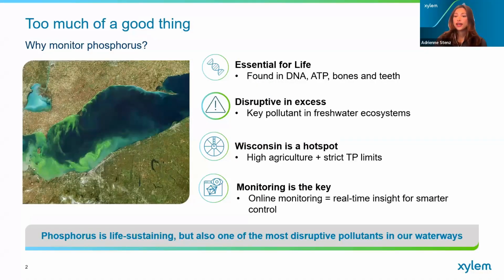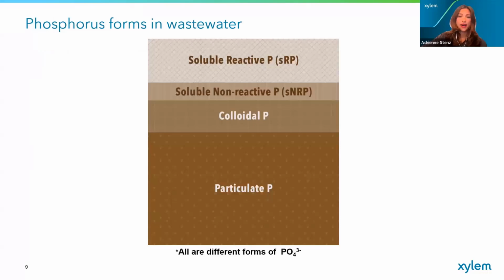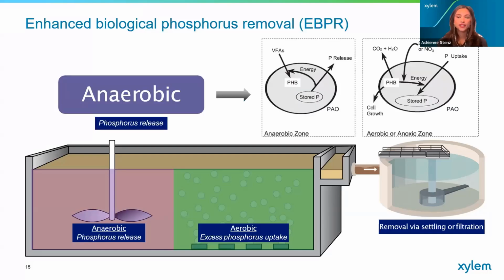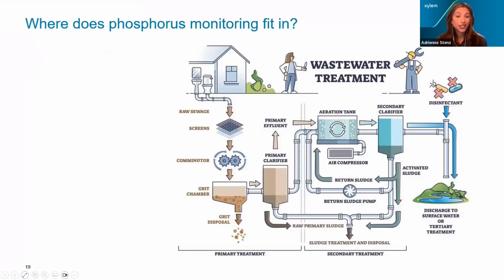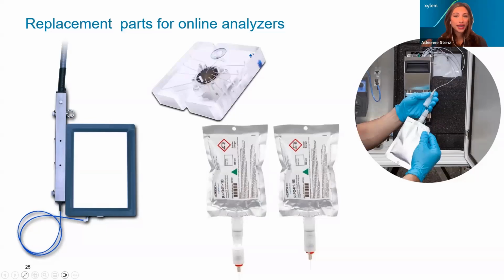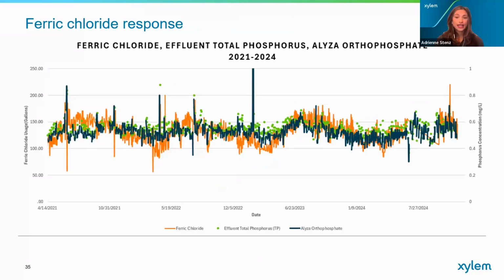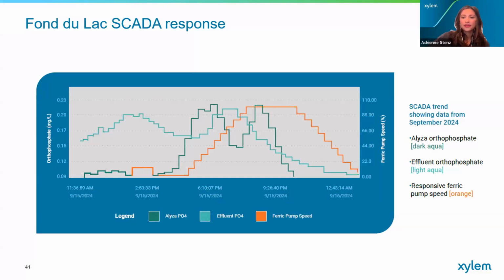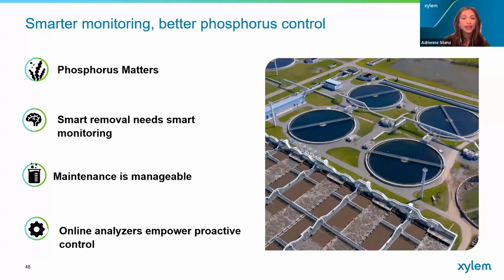Webinar | Smarter Phosphorus Monitoring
Discover how Wisconsin plants are leading in phosphorus control using real-time orthophosphate monitoring.
Phosphorus management is crucial to preventing harmful algal blooms and protecting freshwater. Wisconsin enforces some of the nation’s strictest phosphorus limits, pushing innovation in treatment methods.
What you’ll learn:
Why phosphorus matters in wastewater treatment
How bio/chemical phosphorus removal works
Online monitoring vs. lab testing
Case studies on improving compliance and cutting chemical costs
Tips for using and maintaining orthophosphate analyzers (e.g., YSI Alyza IQ PO4)